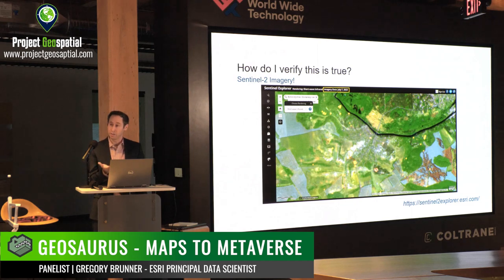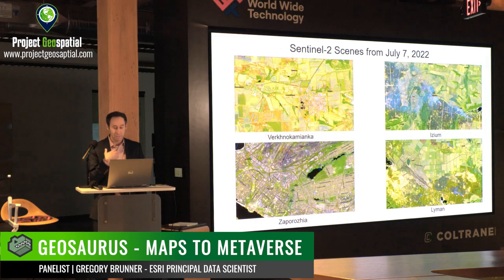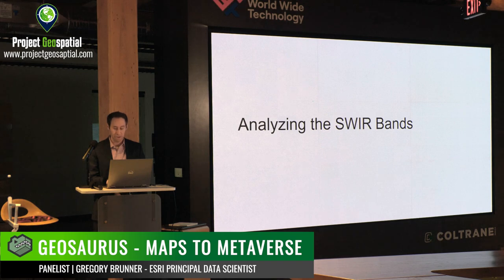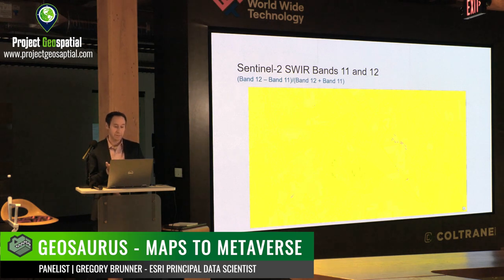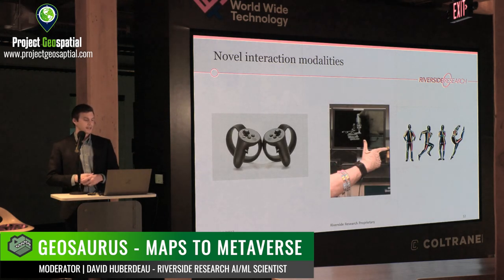Geosaurus Unleashed - Maps to Metaverse - Episode 02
In this second episode of "Geosaurus Unleashed: From Maps to Metaverse," four experts from various fields come together to discuss the latest developments in AI/ML. David Huberdeau, AI/ML Research Scientist at Riverside Research, shares his insights on the use of AI/ML for image recognition and classification in geospatial mapping. Timothy Seims, Program Manager and St Louis Operations Lead at Reinventing Geospatial Inc, talks about the integration of AI/ML with geospatial data to enhance situational awareness and decision-making.